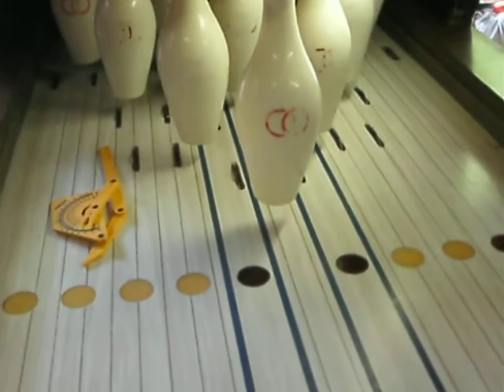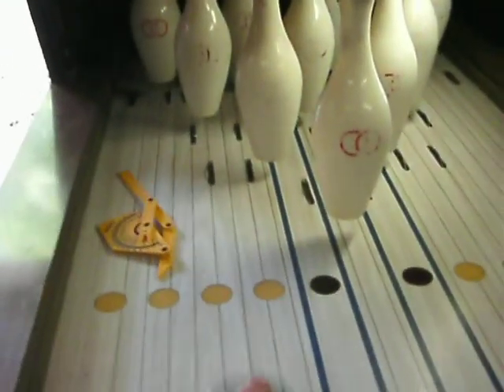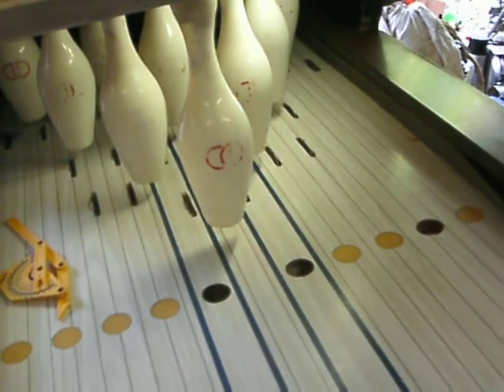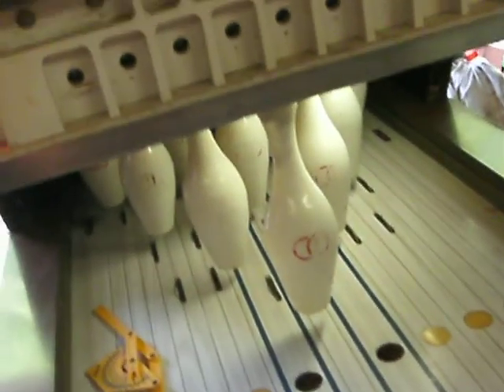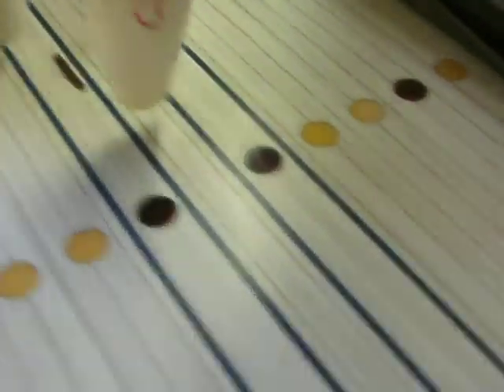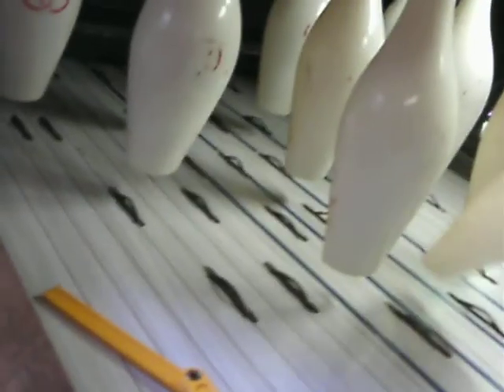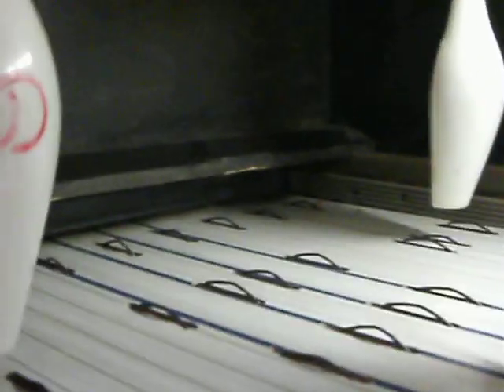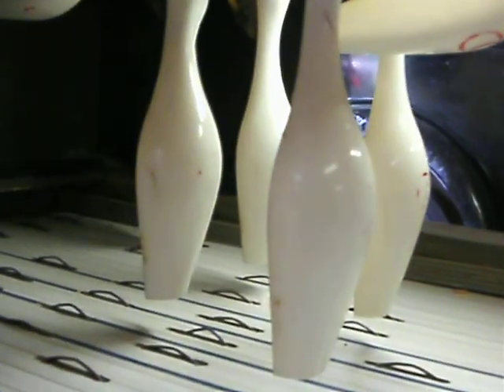1974 United Unique Shuffle alley puck bowler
not working, any help would be appreciated. already cleaned and adjusted everything, including all switches steppers relays  jones plugs, etc,etc,etc